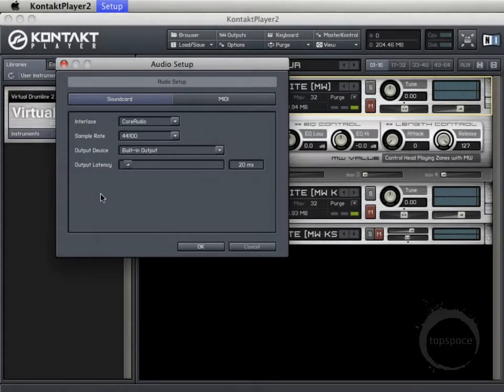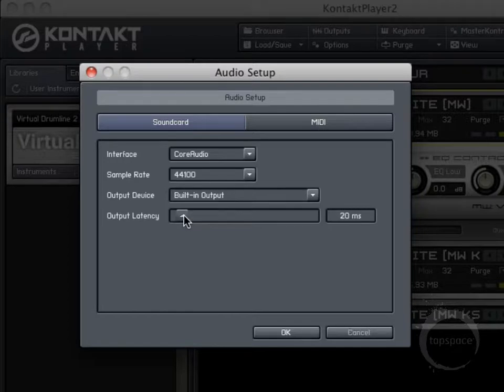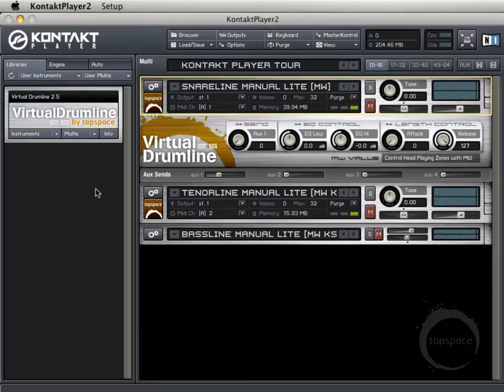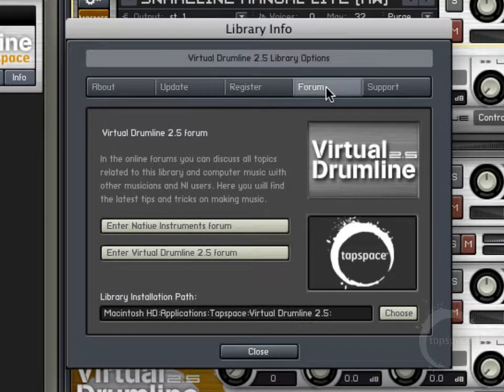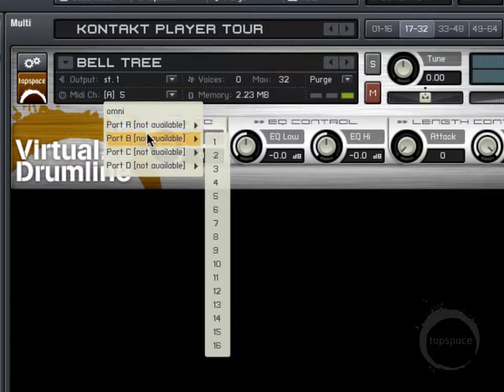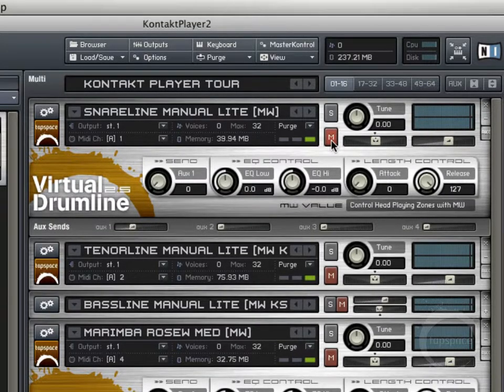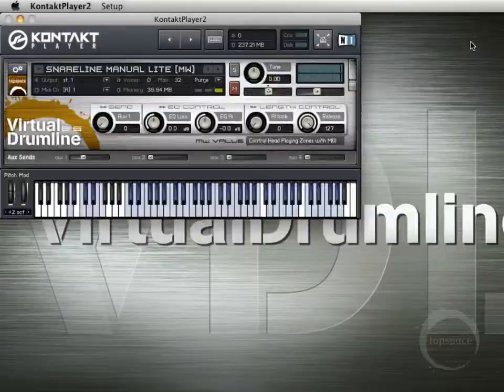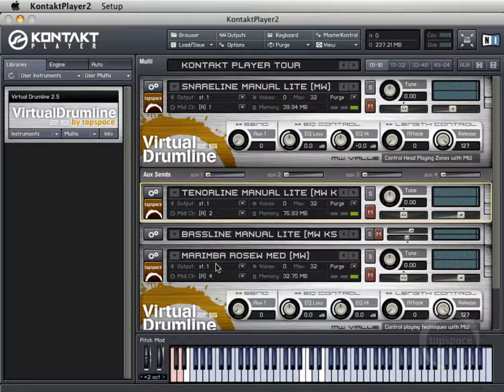Lesson 7: Kontakt Player Tour (Virtual Drumline Demystified with Bryan Harmsen)